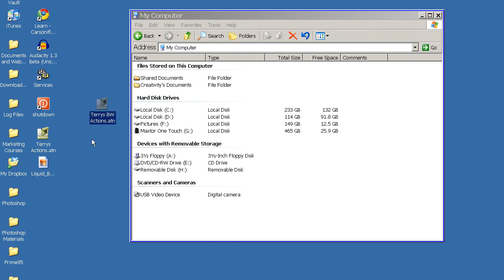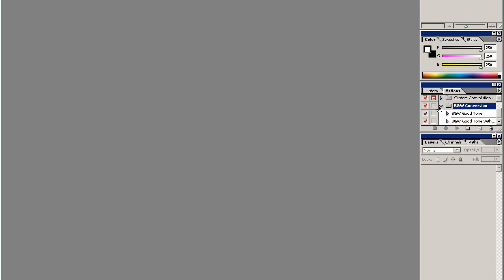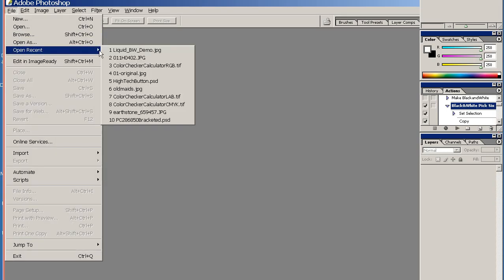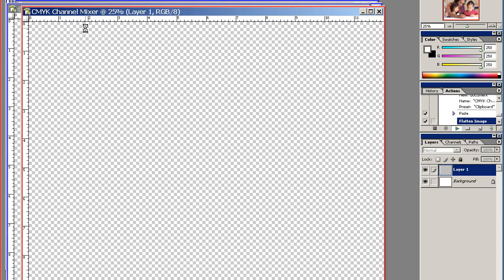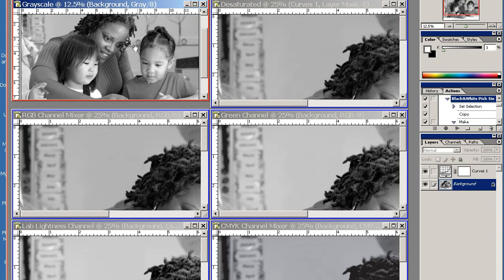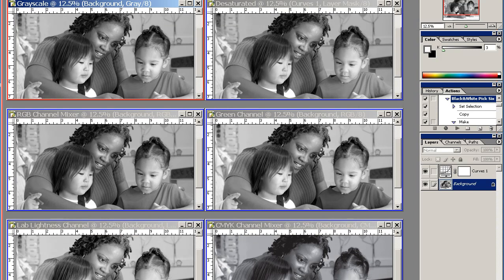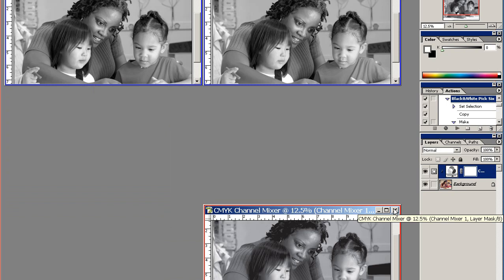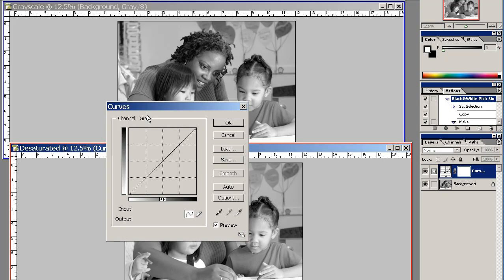Terrys B&W Pick Six Photoshop Action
Like it, please! At my blog I included the download link for the free "Beta" version of this B&W Pick Six color image to black and white Photoshop action. It is quite useful for quickly applying the six basic methods for creating a Black and White image for print applications. (80% of printed images are still Black and White images, but cameras are mostly color, so this becomes very handy!) Adjustment layers are created for every version so you can tweak the best outputted versions even more!
Captured by tbritton using Jing